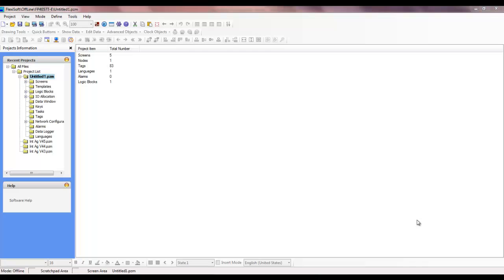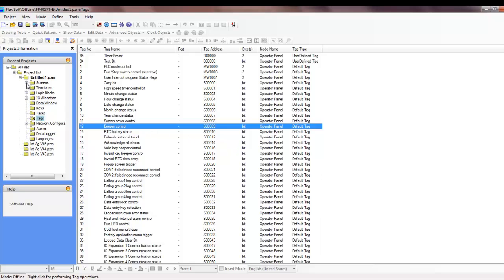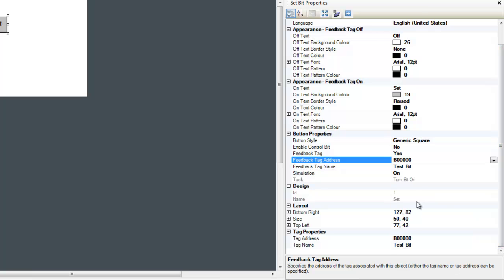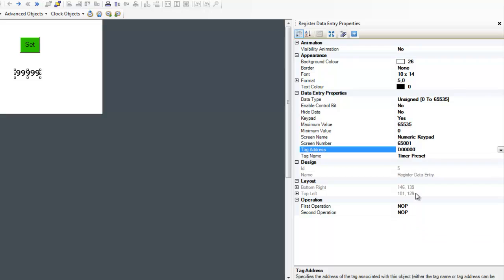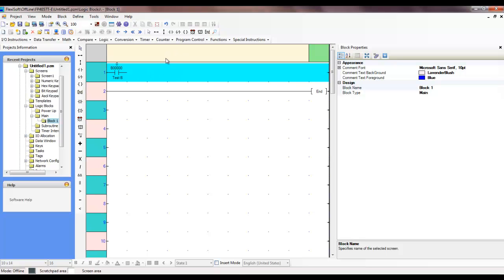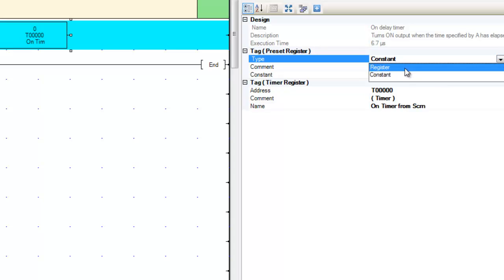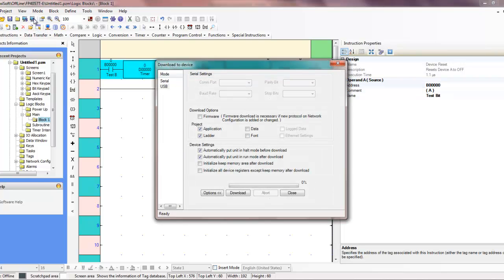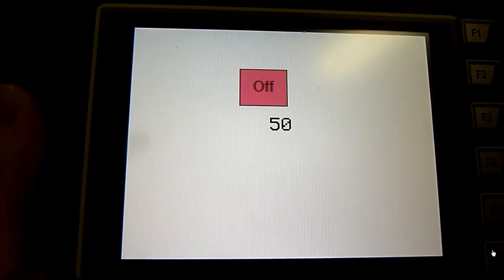How tags can be used in HMI and Ladder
How FlexiSoft handles tag usage throughout an application